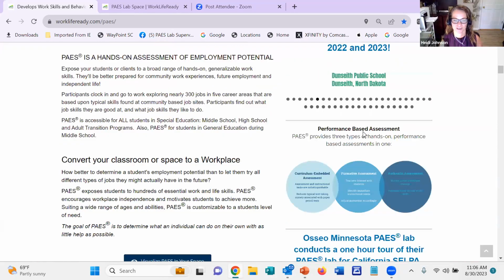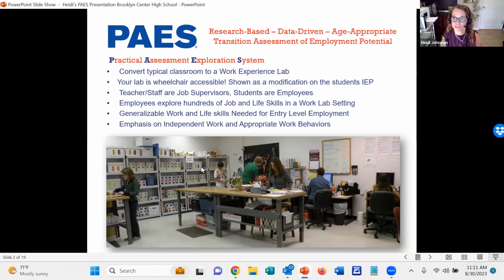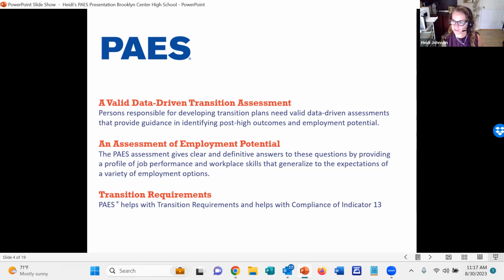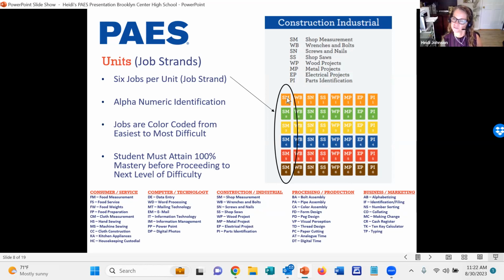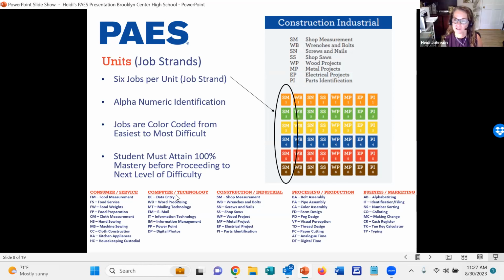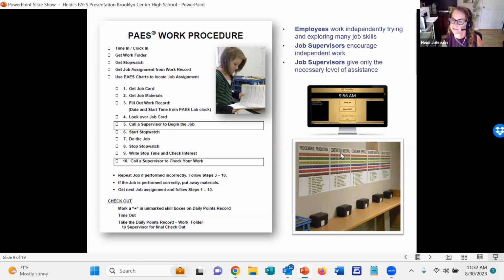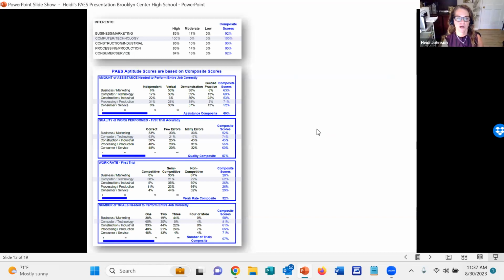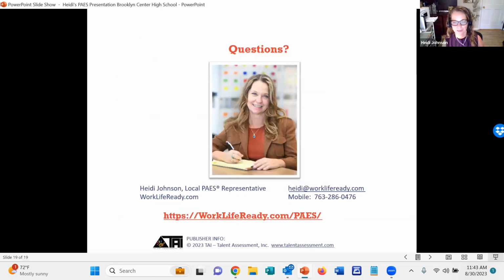PAES Overview for Brooklyn Center High School in Minnesota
This was a session that was provided to Brooklyn Center High School for their Back to School workshop days to introduce PAES to their school. This recording is for them and others to refer to as they implement their PAES.